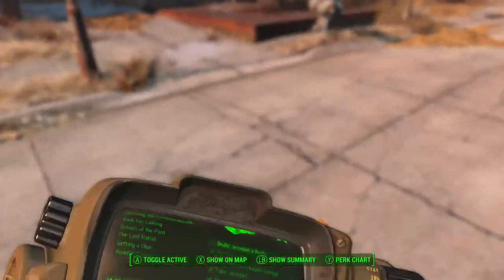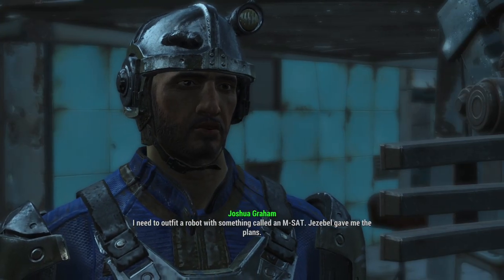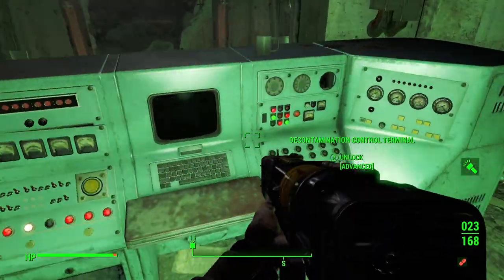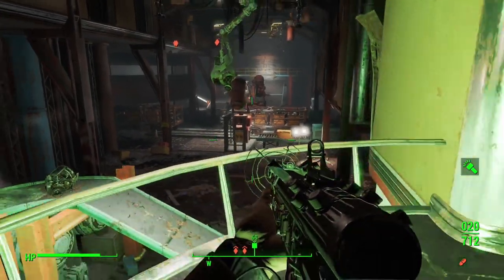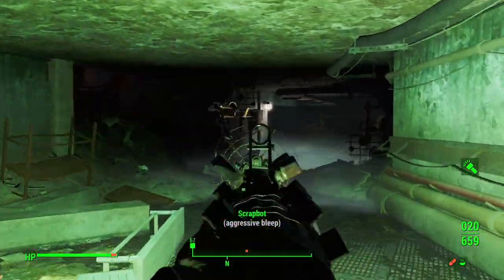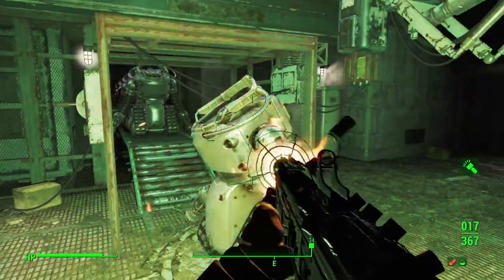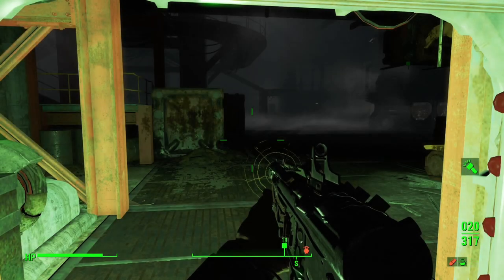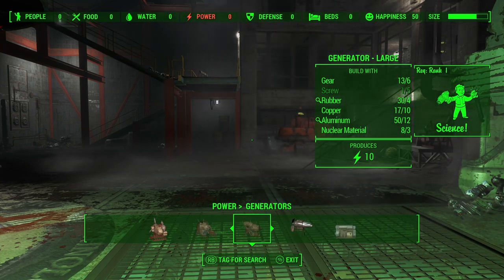Fallout 4 [PC] Walkthrough Gameplay Part 14 - Automatron DLC - The Mechanist's Lair & Final Fight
Welcome Back to Part 14 of My Fallout 4 Walkthrough. Join Me On My Journey Through The Commonwealth. This Time We Head To RobCo Sale & Service Center To Confront The Mechanist.